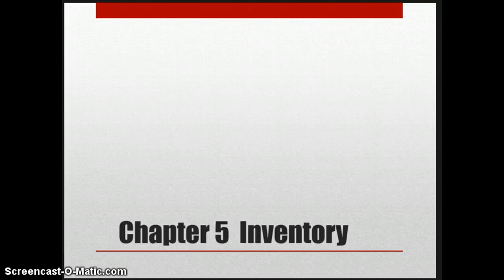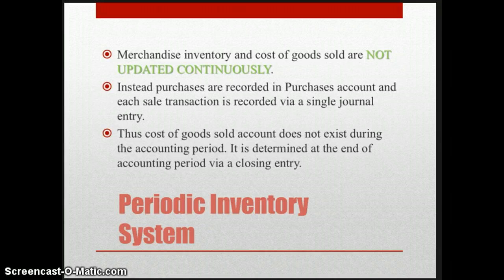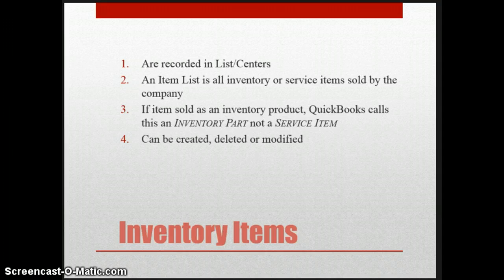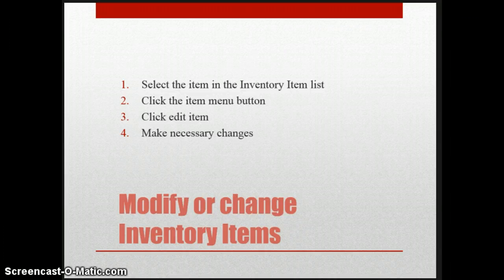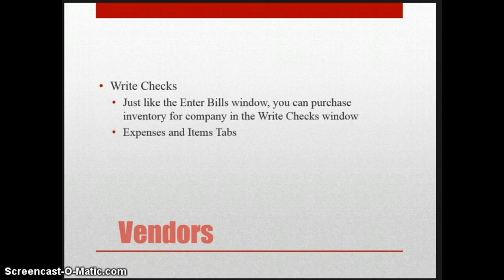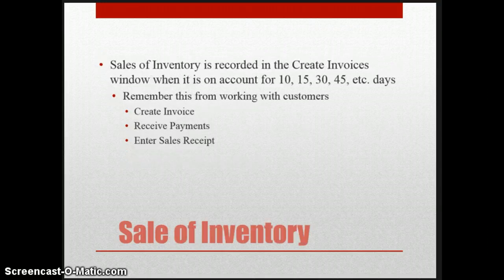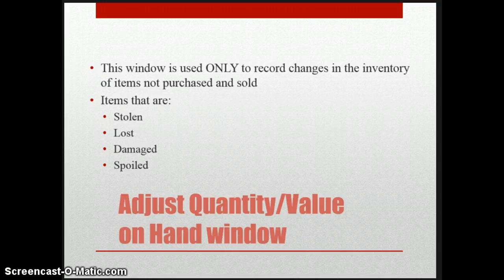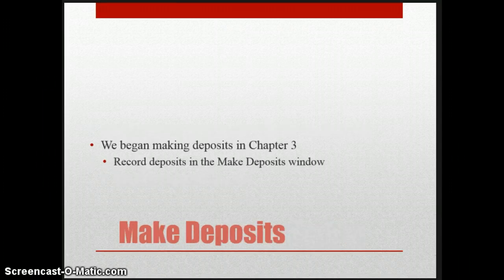QuickBooks Chapter 5 Inventory Lecture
This lecture focuses on Inventory and how inventory is added for Vendors & Customers. It also talks abouit sales taxes and payment of sales taxes.